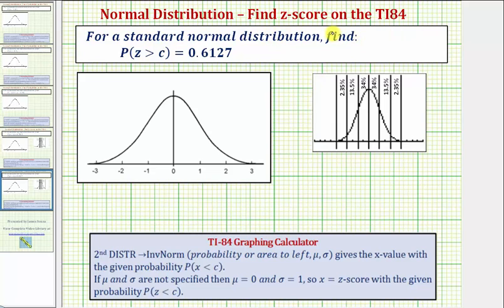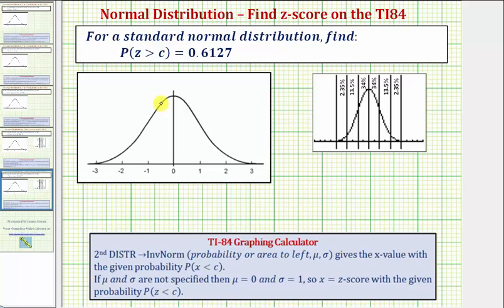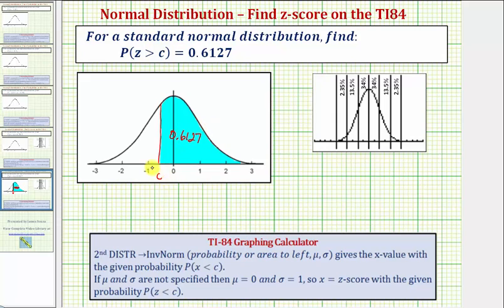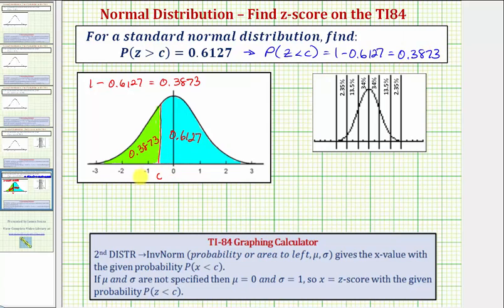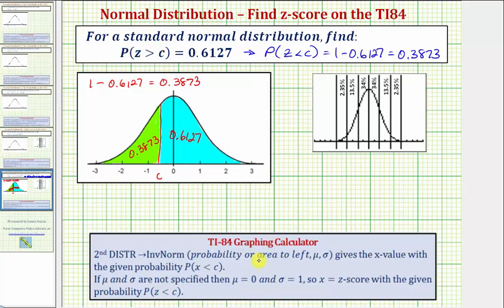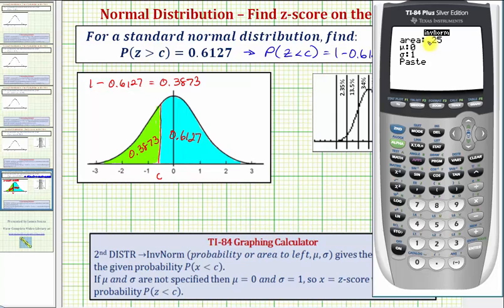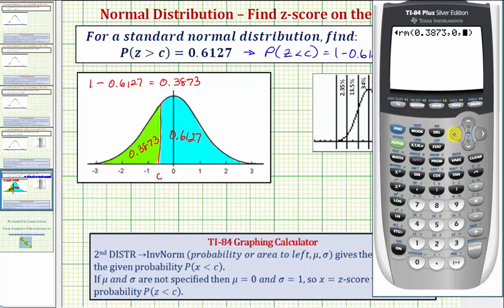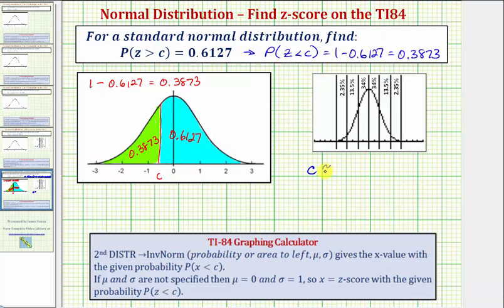Ex 2: Find a Z-score Given the Probabilty of Z Being Greater Than a Given Value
This video explains how to use a TI84 to determine a z-score given the probability of the z-score being greater than unknown z-score.